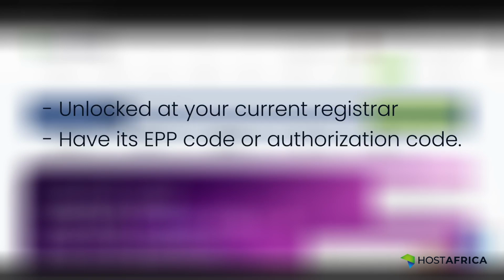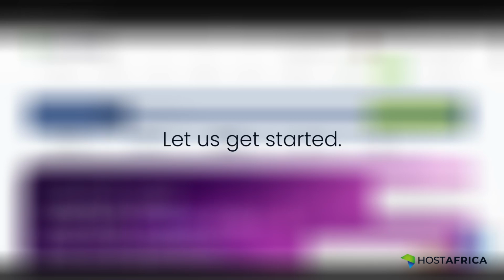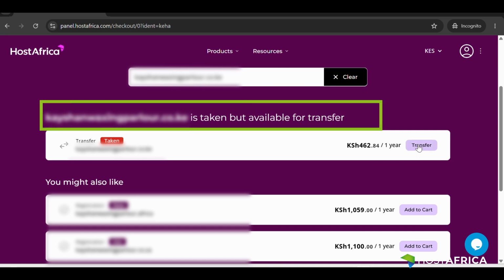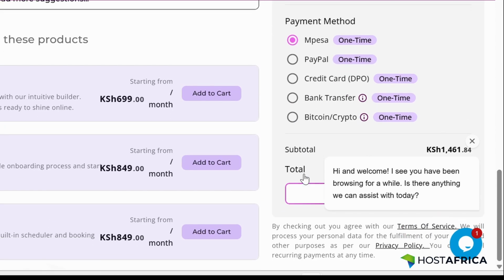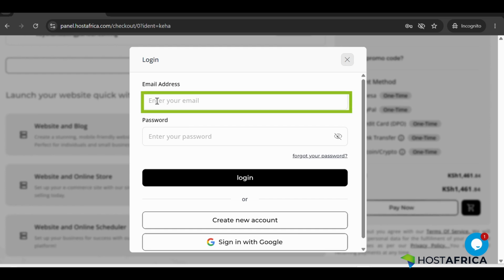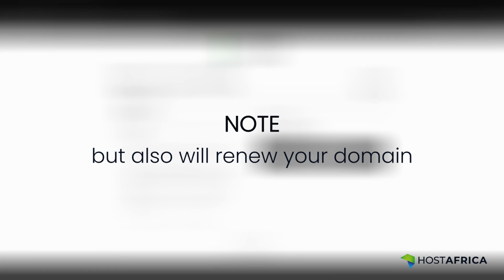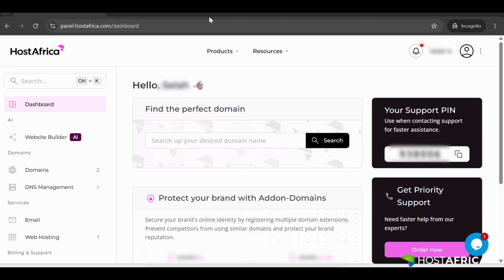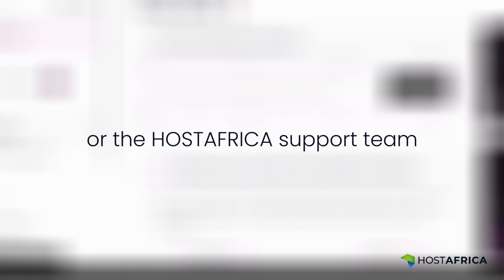How to Transfer a Domain to HOSTAFRICA | Step-by-Step Tutorial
Want to transfer your domain to HOSTAFRICA? In this step-by-step tutorial, we'll show you exactly how to transfer your domain from your current registrar to HOSTAFRICA.

You'll learn how to check whether your domain is eligible for transfer, enter your EPP/authorization code, complete payment, and manage your domain from your HOSTAFRICA Client Area.

We also cover important transfer requirements for different domain extensions, including .com, .ke and .co.za.

What you'll learn:
00:07 How domain transfers work
00:25 Check if your domain is eligible for transfer
00:30 Unlock your domain and get your EPP/authorization code
00:37 .com domain transfer requirements
00:45 .ke and .co.za transfer requirements
00:58 Start your domain transfer on HOSTAFRICA
01:04 Enter your domain and check transfer availability
01:18 Enter your EPP code
01:23 Add the domain to your cart
01:26 Choose your payment method
01:41 Create or log in to your HOSTAFRICA account
01:57 Complete your payment
02:02 Domain transfer confirmation requirements
02:24 How long a domain transfer takes
02:29 Manage your transferred domain in the Client Area

Important: Transferring a domain changes the company that manages your domain. It does not automatically transfer your website files, databases or email accounts.

For some domain extensions, transfer requirements and confirmation steps may differ. Make sure you check the requirements for your specific domain before starting the transfer.

Happy hosting! 😁